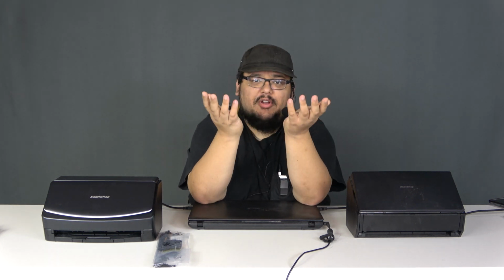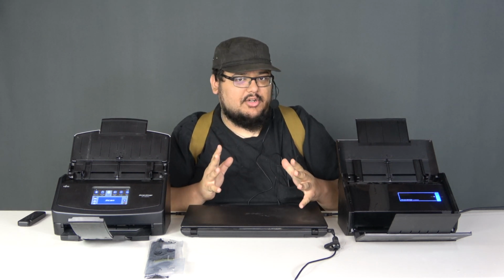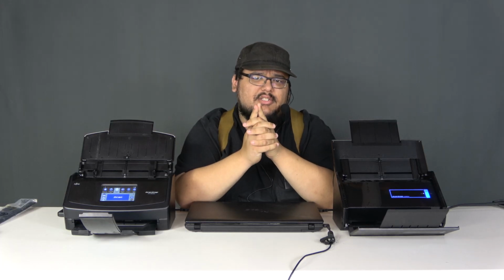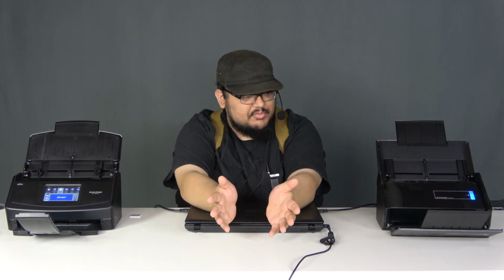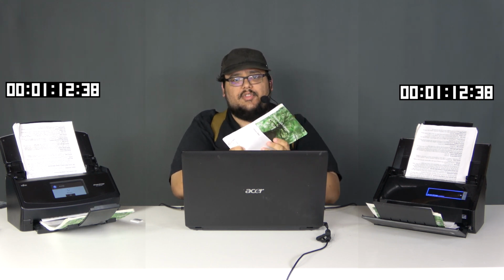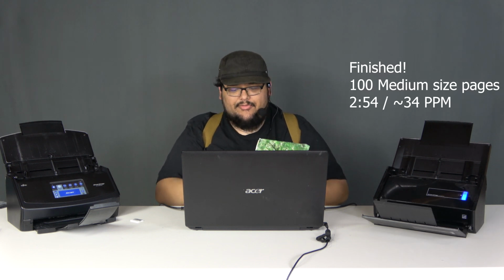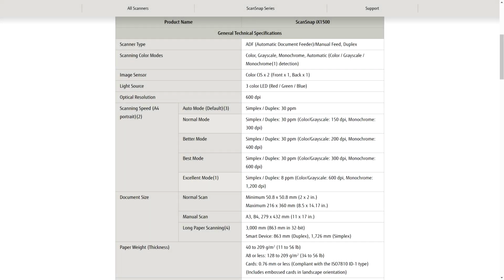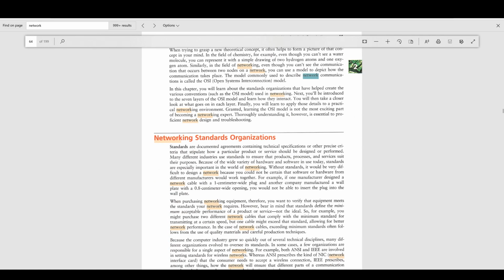Fujitsu ScanSnap iX1500 Review